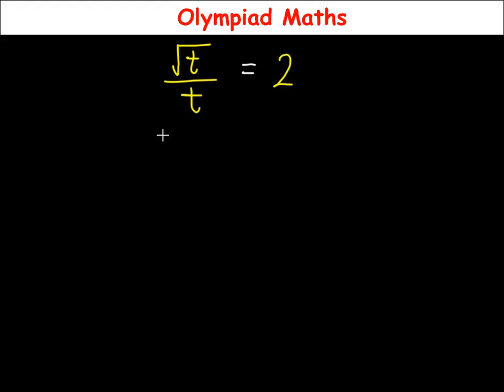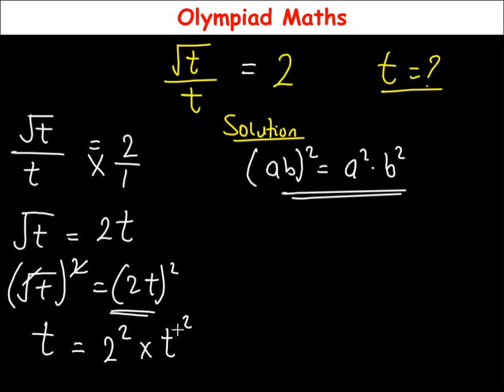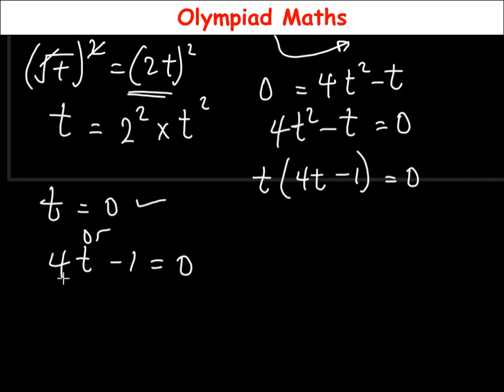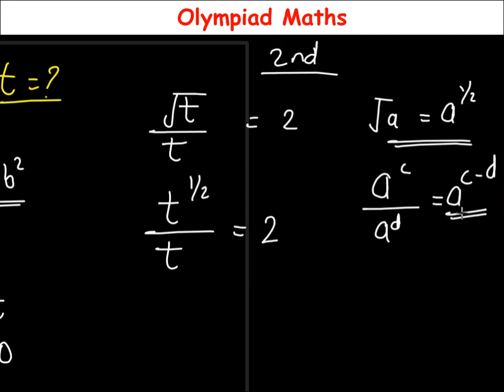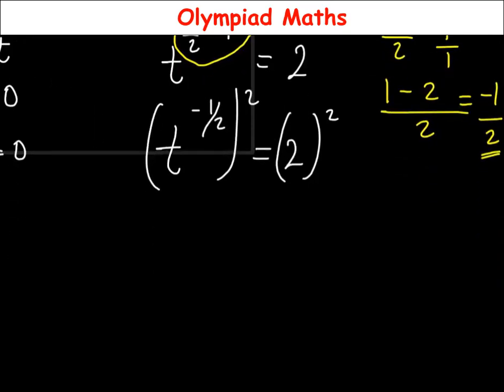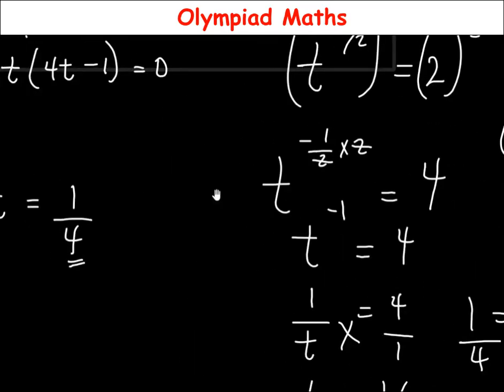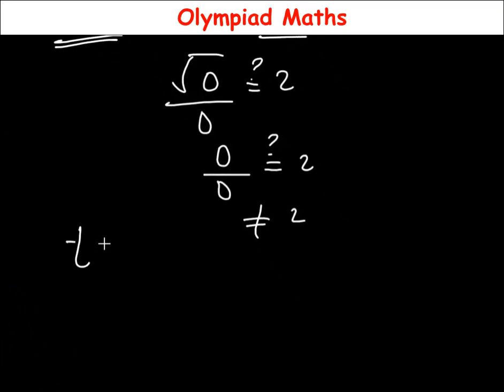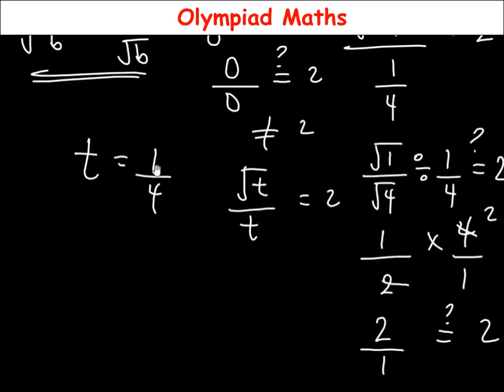OLYMPIADS || How to Solve Sqrt (t)/t = 2 || Math Olympiads